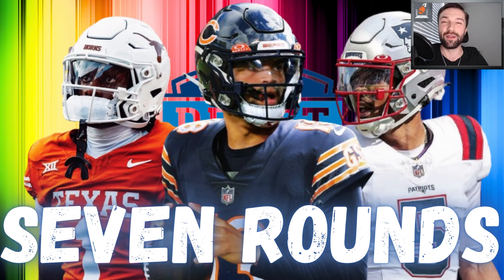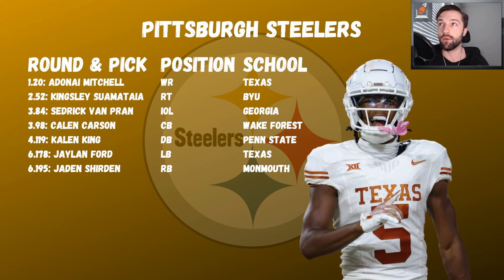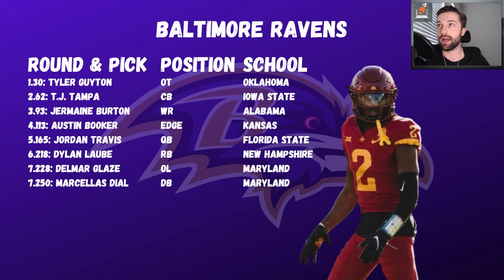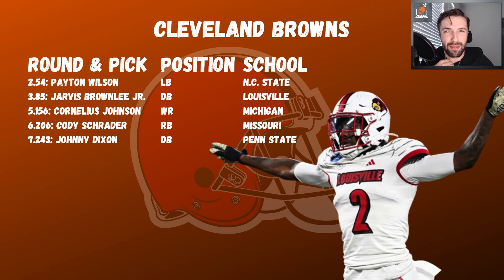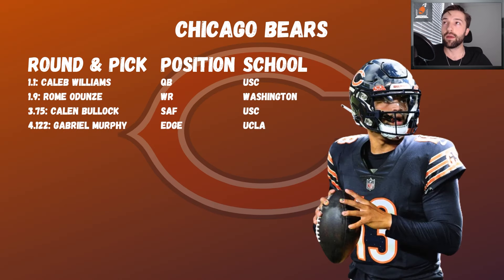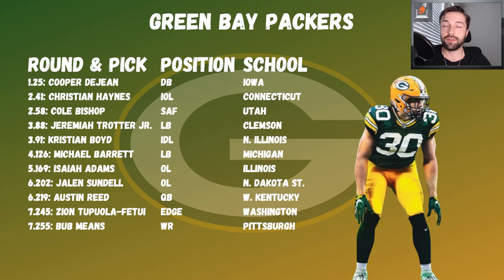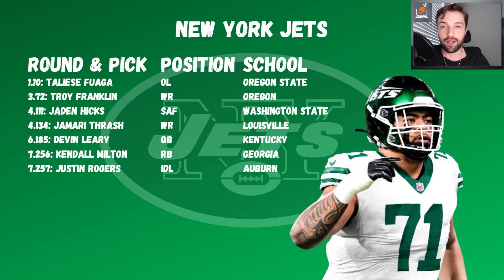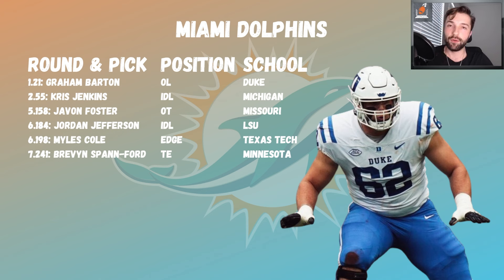SEVEN ROUND 2024 NFL Mock Draft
This is Hail Mary Sports' seven round 2024 NFL Mock Draft post free agency.

Ads are auto placed

ONE SLIP UP: The Baltimore Ravens went Tykee Smith at pick 130 (which makes me love their draft even more)

Get a match of up to $100 on your FIRST deposit of $10 or more at UnderDog Fantasy using code HAILMARY